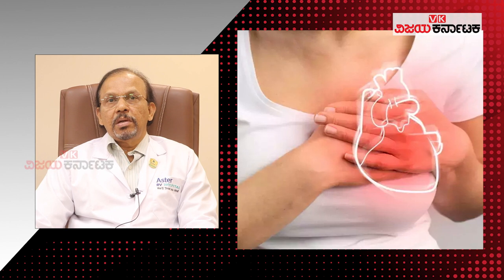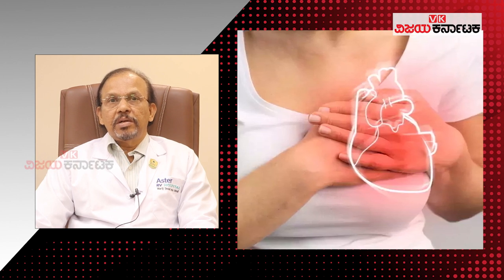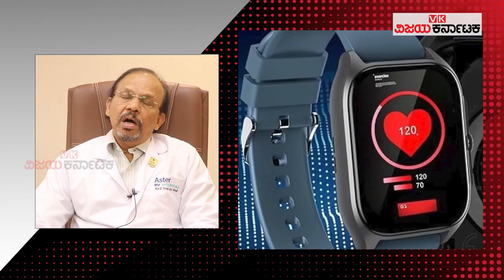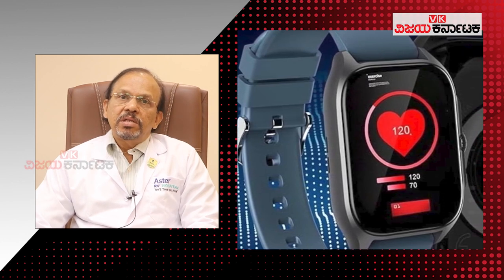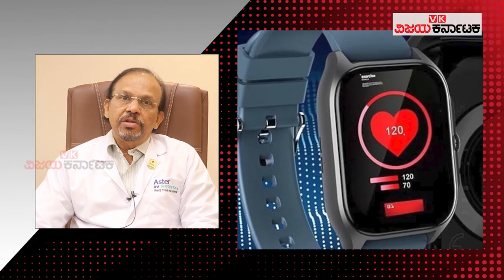Does Smart Watches Boost your Health? | Dr. Shyam Sunder K R | Aster RV Hospital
Curious about the role of smartwatches in boosting your health? Dr Shyam Sunder also explained in Vijay Karnataka Join Dr. Shyam Sunder K R, Senior Consultant - Interventional Cardiology, as he delves into their benefits. From heart rate monitoring to tracking overall health, let's explore how these devices contribute to heart wellness.